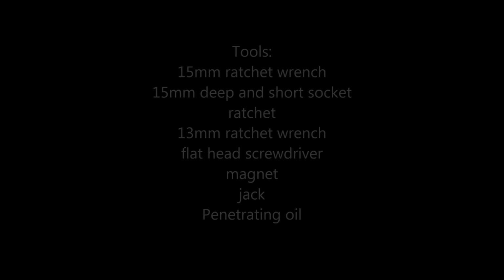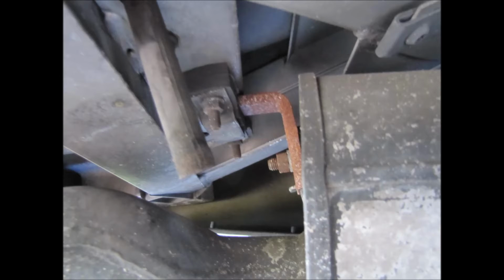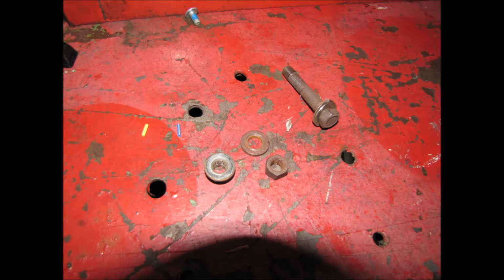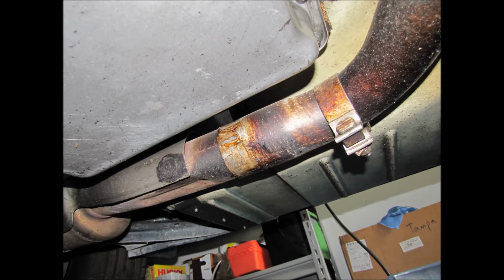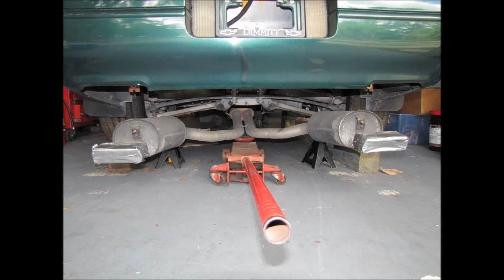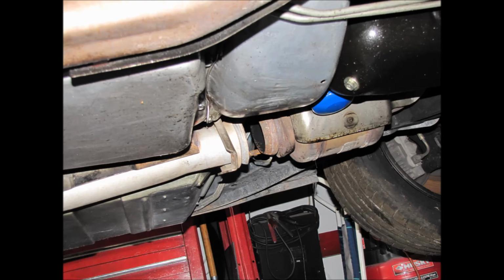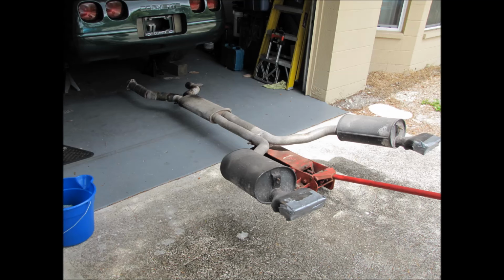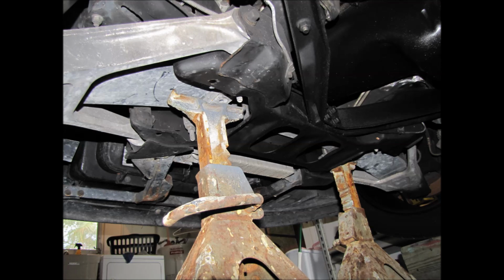1995 Corvette Exhaust removal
Removal of 1995 Corvette Exhaust.